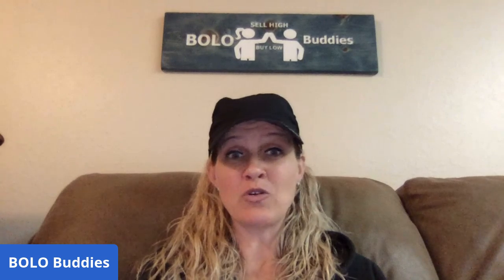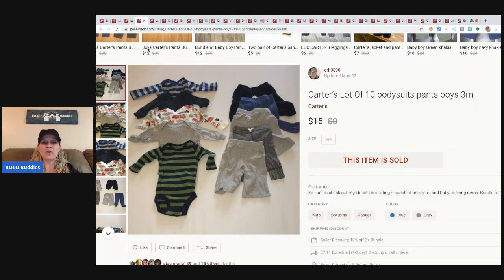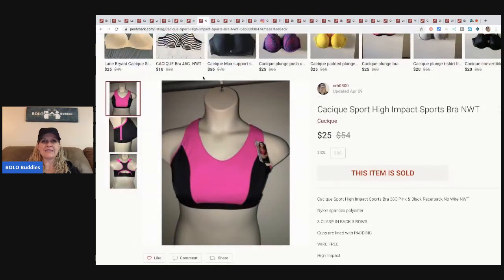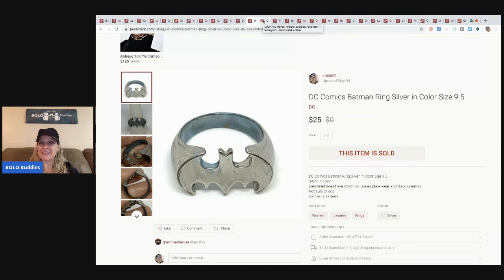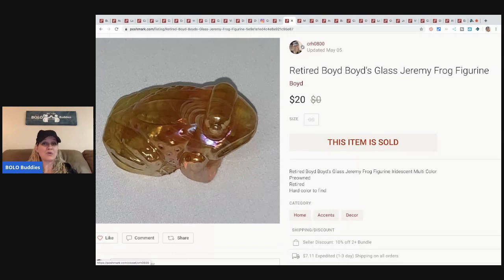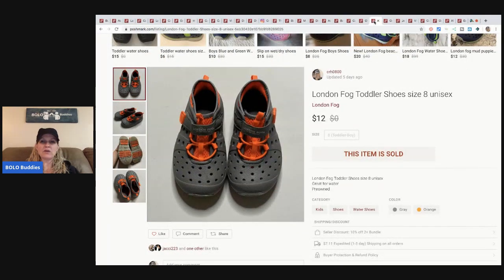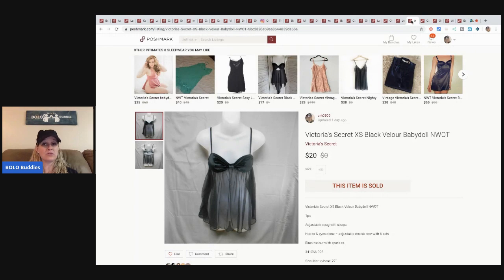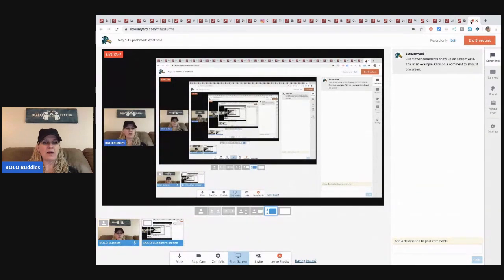What Sold on Poshmark Item to Be On the Look Out for